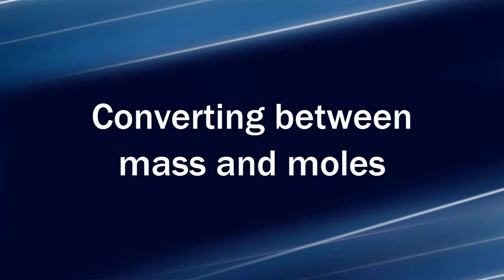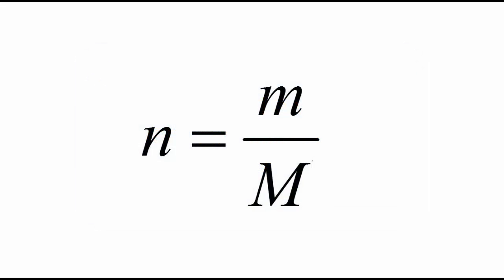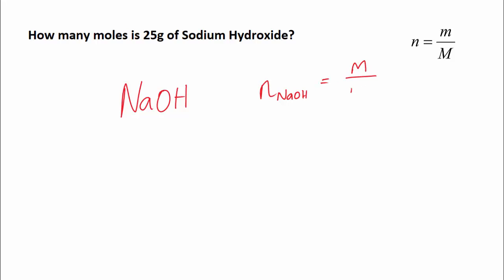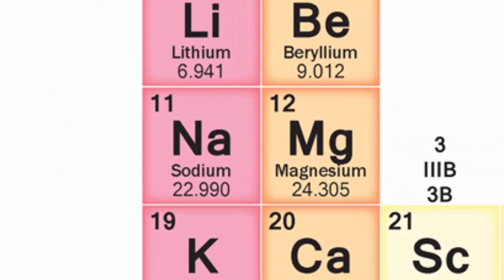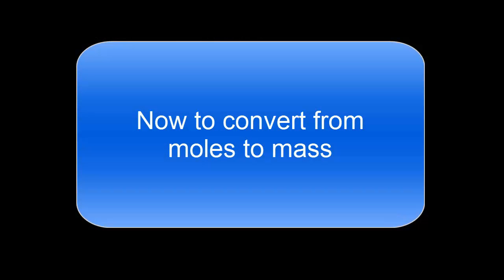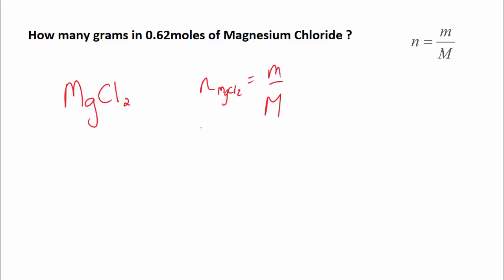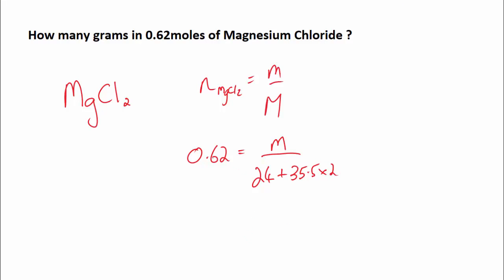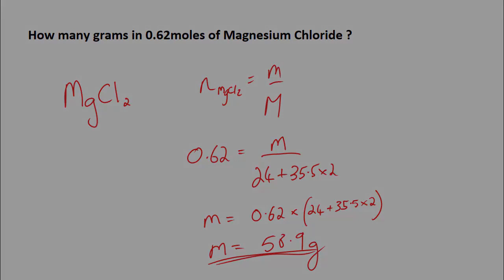mass to moles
how to convert mass of a substance into moles of the substance and vice versa